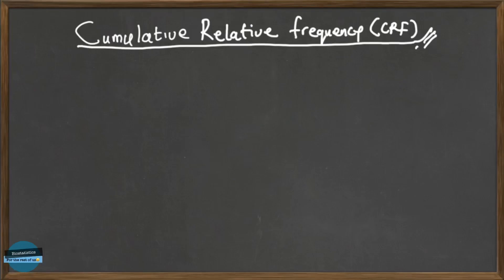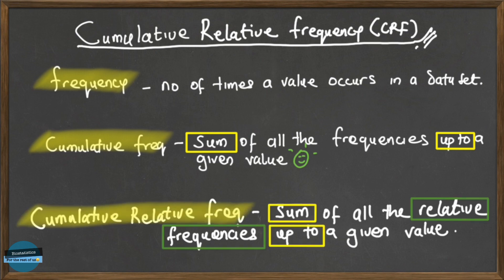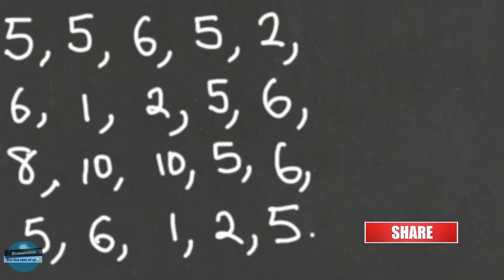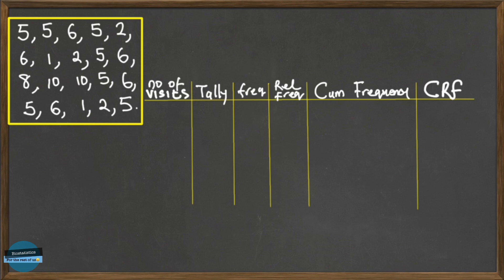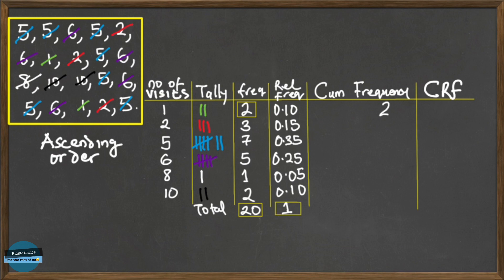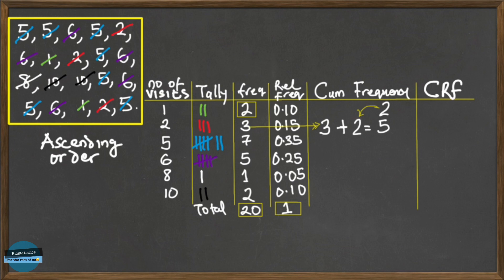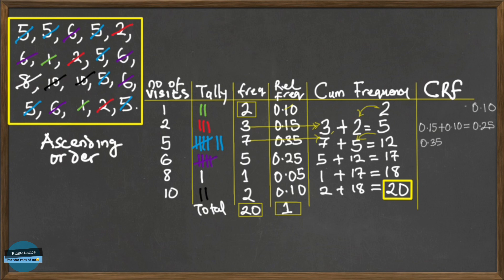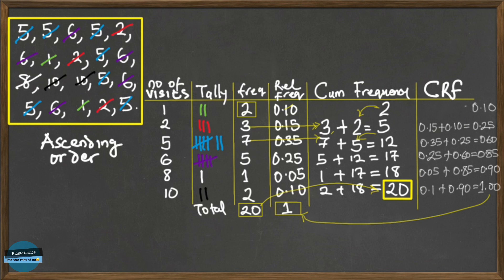What is Cumulative Relative Frequency? How to draw cumulativeRelative Frequency distribution table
This short statistics tutorial details and explains in simple terms how to make a cumulative relative frequency distribution table. This is done by using a hypothetical dataset of 20 individuals in a clinic in Zaria, Kaduna State Nigeria. and using Tally to compute the frequency and the relative frequency and |cumulative relative frequency. Enjoy